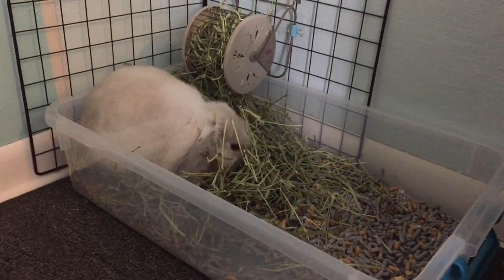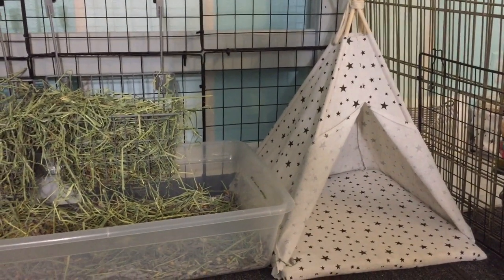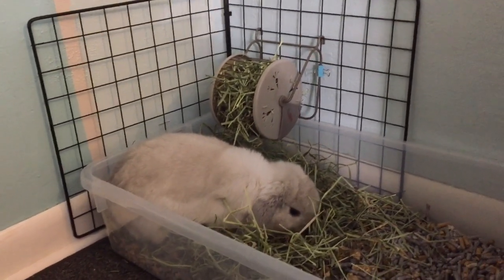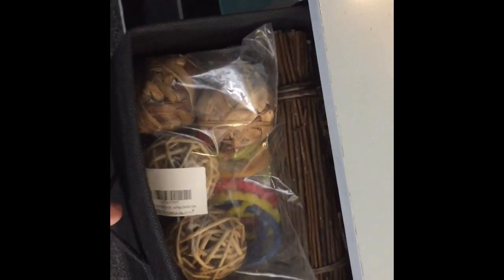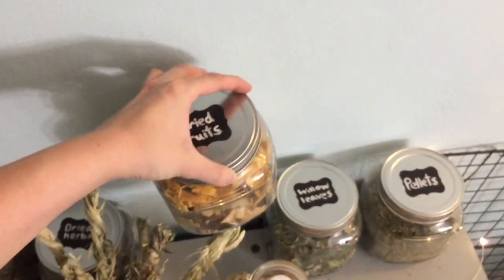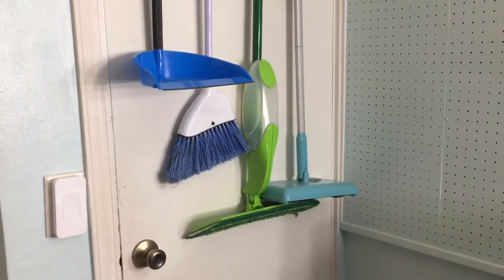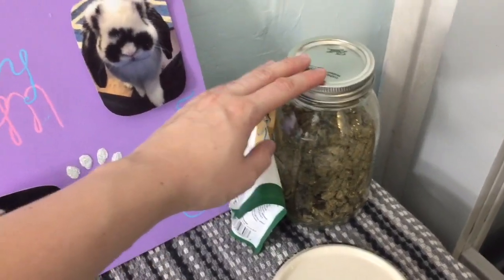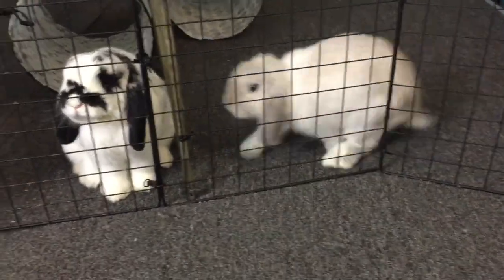Bunny Room/Cage Tour 2019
Hello!
I’ve been wanting to make a bunny YouTube channel for awhile!
I’ve watched basically every bunny room tour so I wanted to make my own!